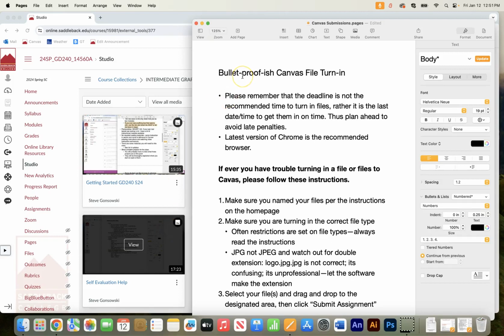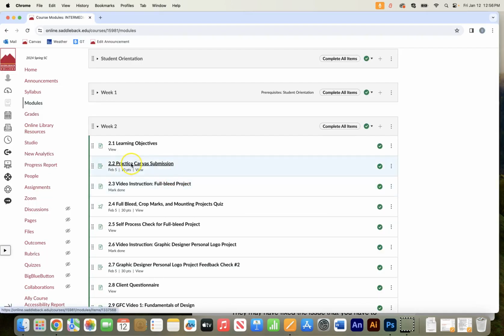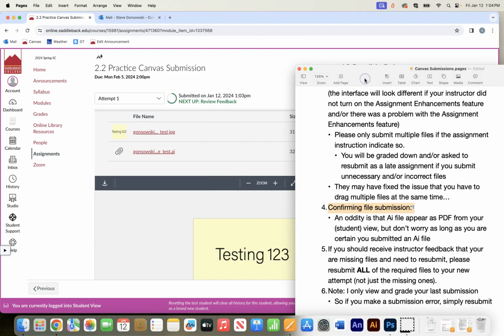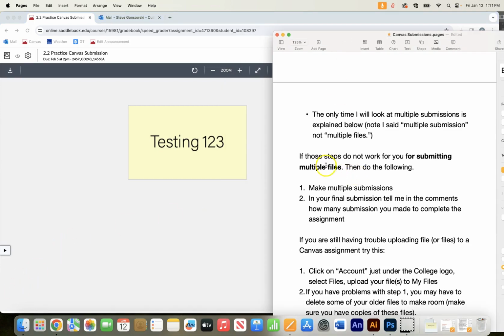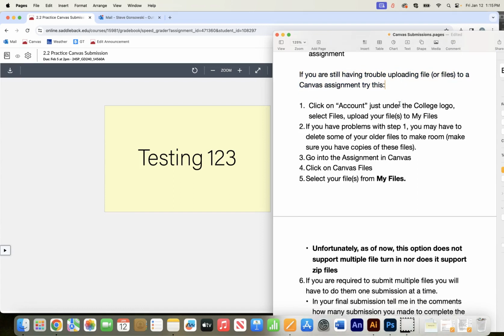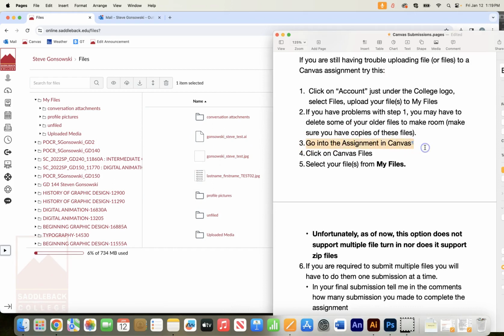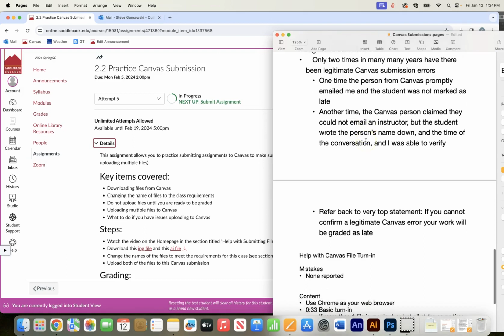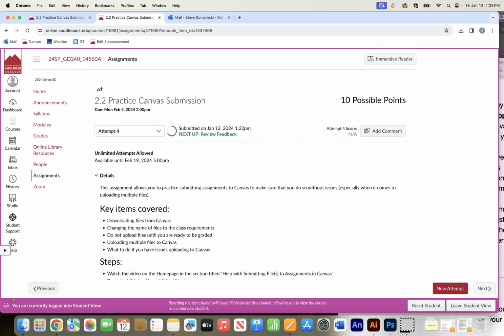Canvas File Submission